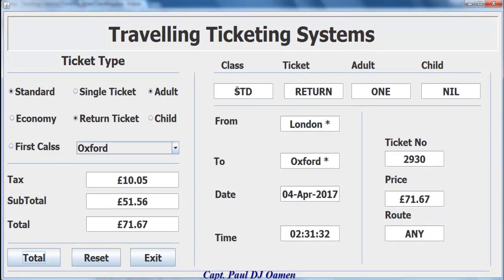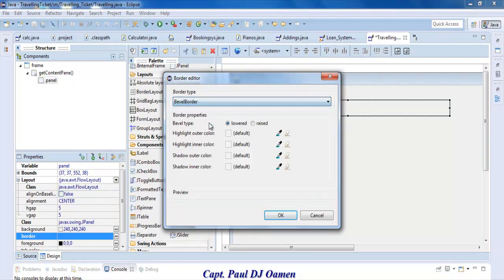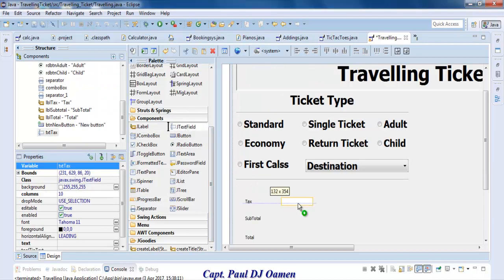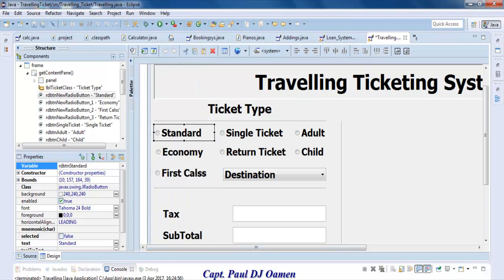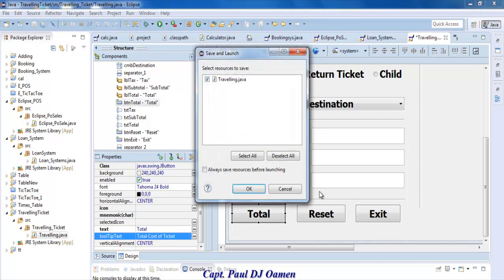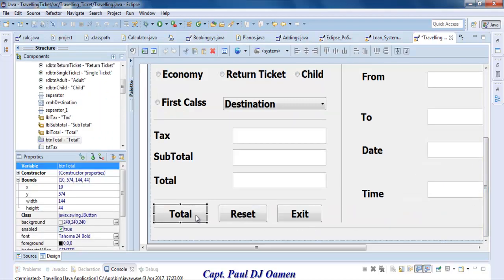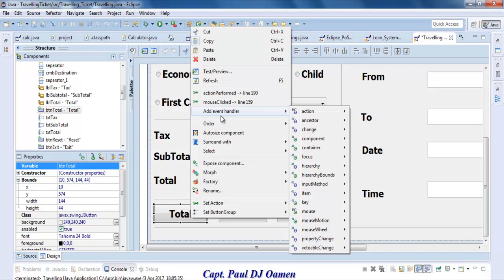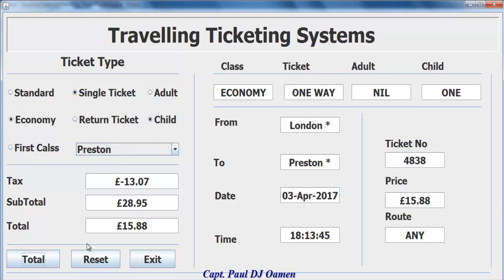How to Create a Travelling Ticketing System in Eclipse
How to Create a Ticketing System in Eclipse using Java Programming Language.